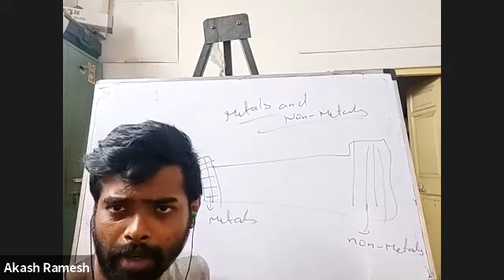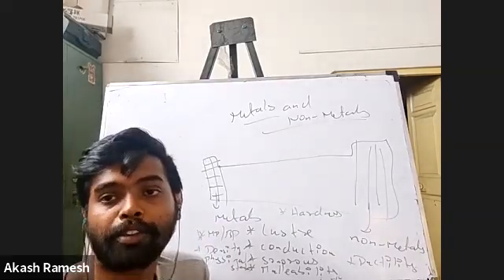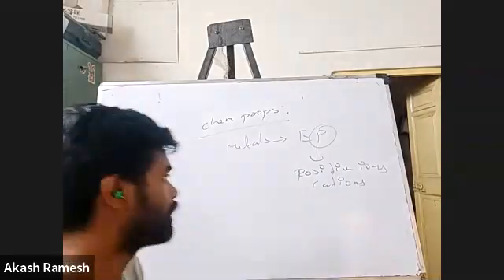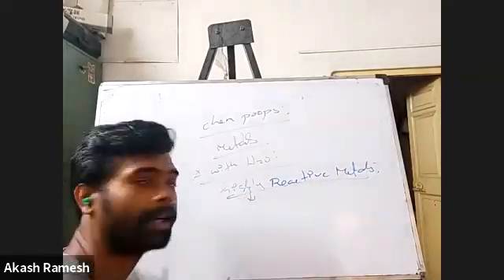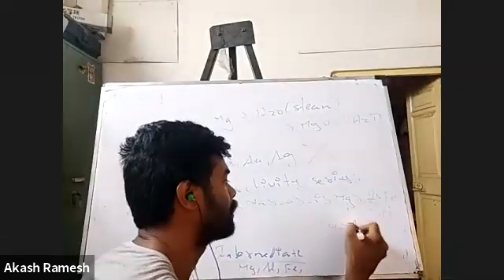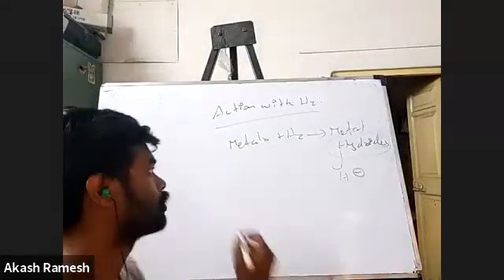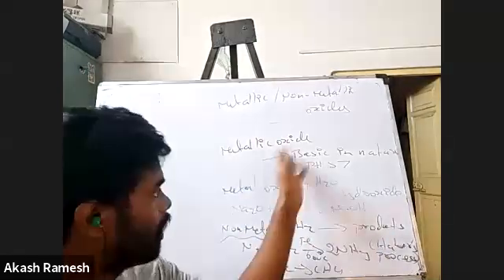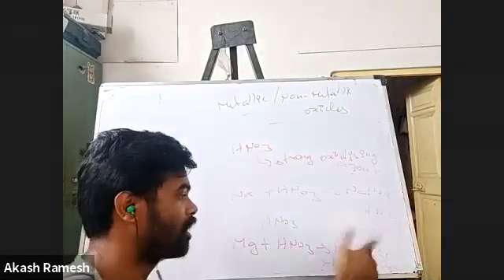Metals and Non Metals